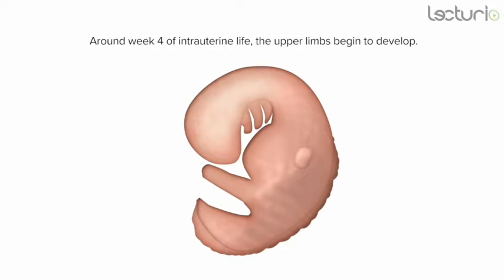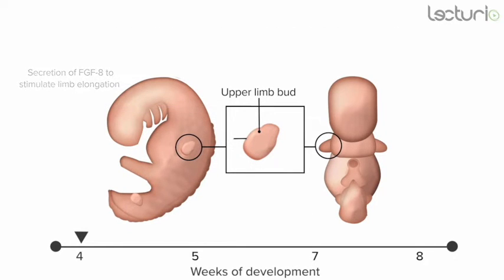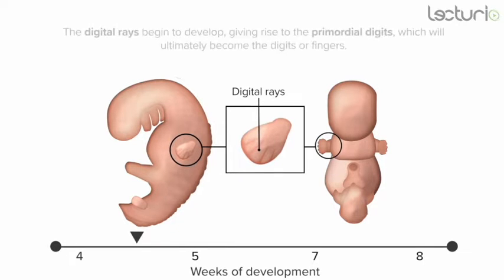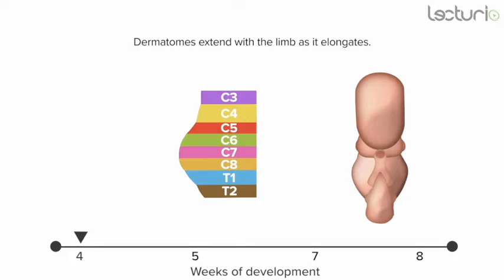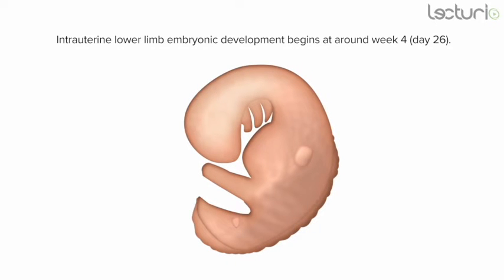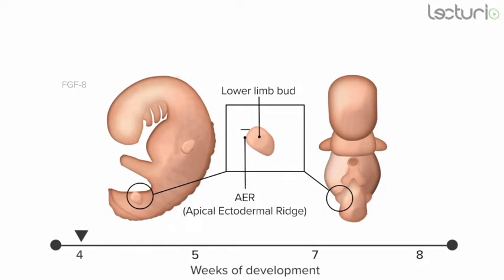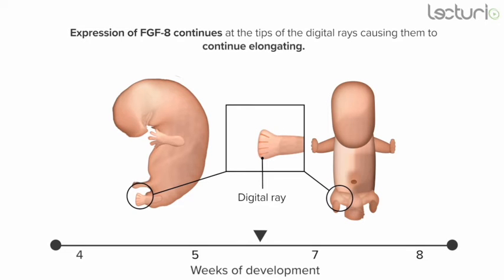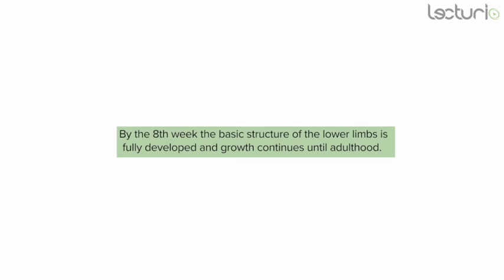embriology of limb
credit : lecturio